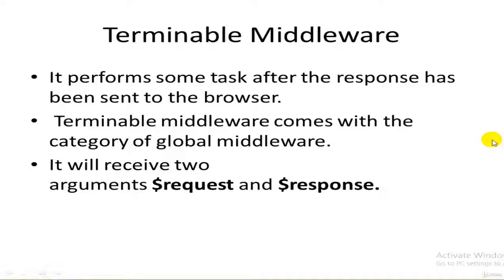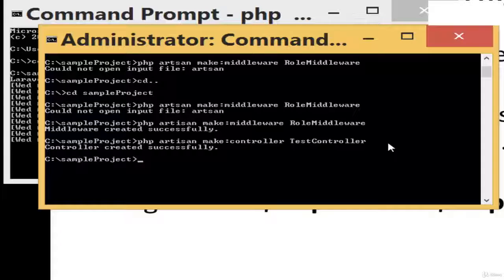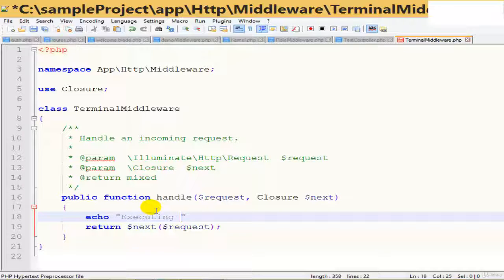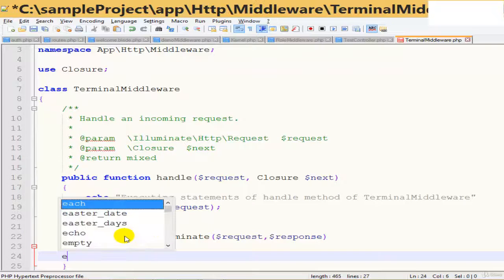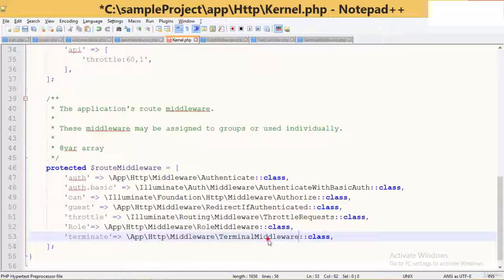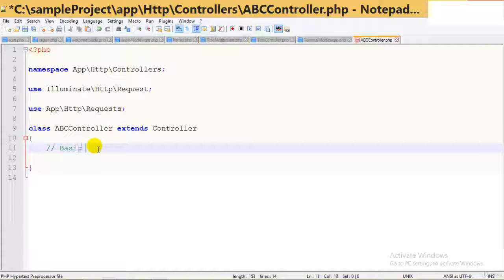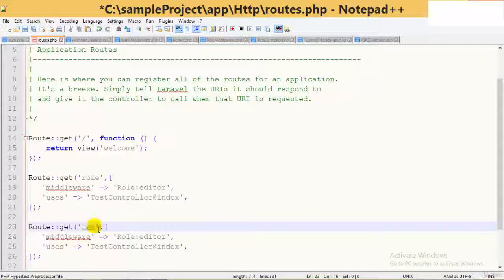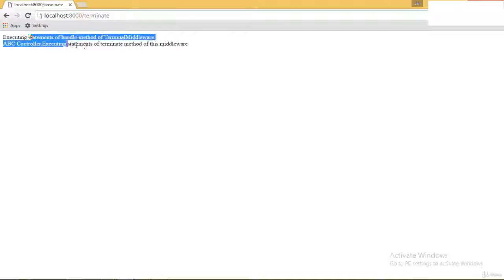Laravel PHP Framework - Beginners | Terminable Middleware